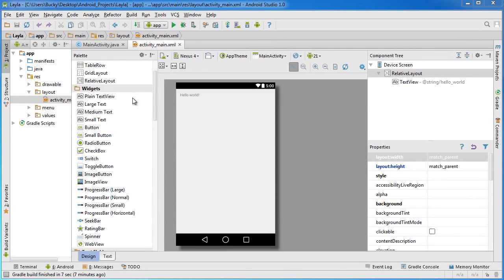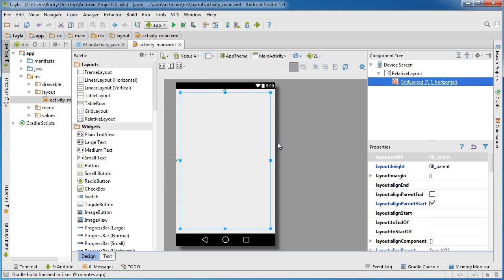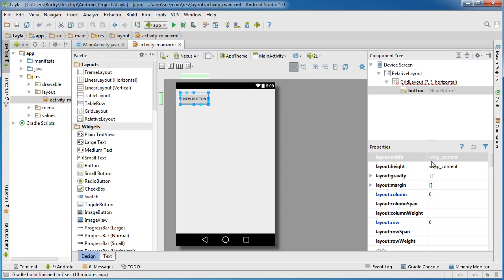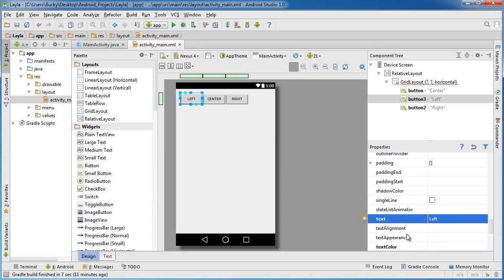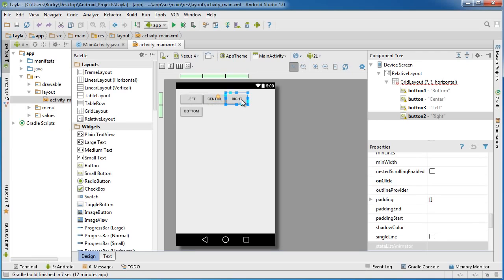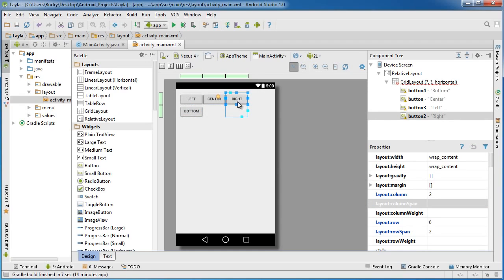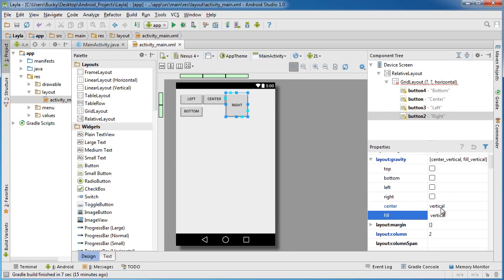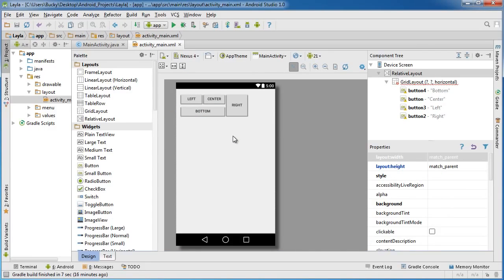Android App Development for Beginners 17 GridLayout